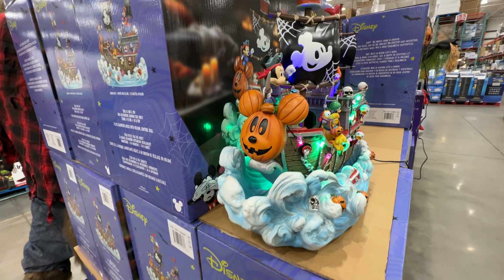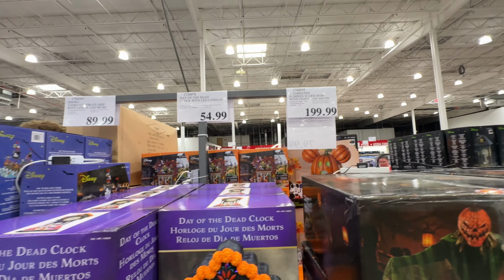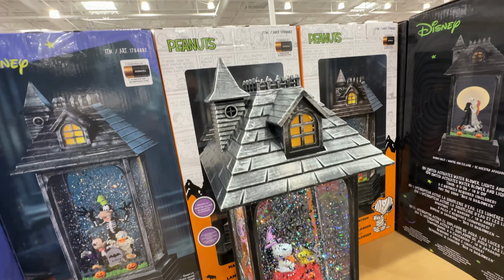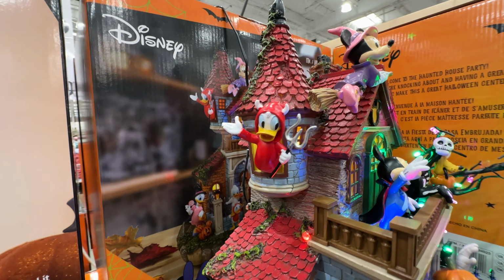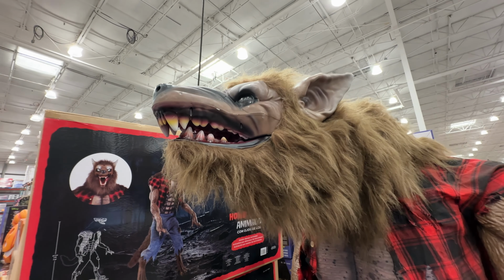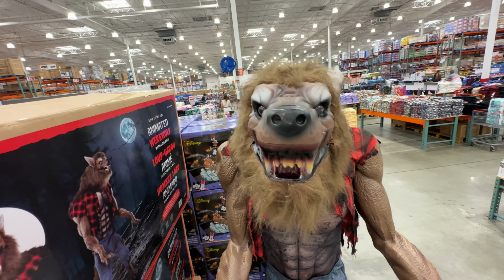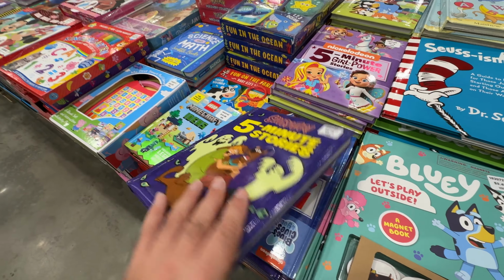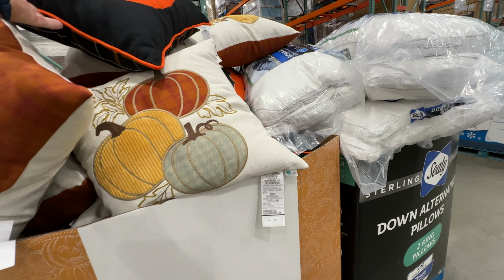Costco Halloween Decorations - Store Walkthrough: Animatronics, Disney, Books, Decor and More.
Let's check out the Halloween offerings at Costco.

👻 Don't forget to subscribe to our channel for more Happy Haunting content, and hit the bell icon to stay notified about our latest Halloween prop unboxings, reviews, and DIY decoration tips.

Allison Waldron, Craig Thomas, Teara, Paula Allison, Rachelle Moorman, Kim Pomplin, Pitito's Cemetery of Guayama, Steph & Cam, the Ghoulyweds, Simple Relaxation ASMR, INFLA, Monahan Spooky Trail, Jeremy B., Nancy Hoffman,  Sloan N & Halloween Not Horror.